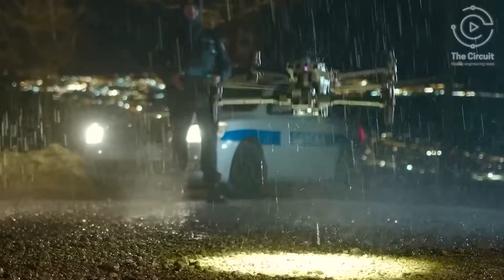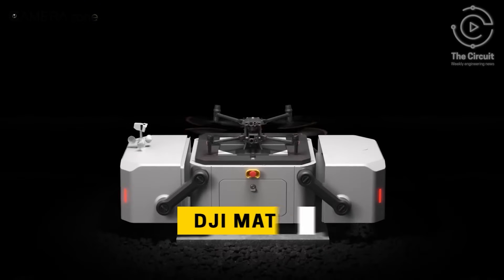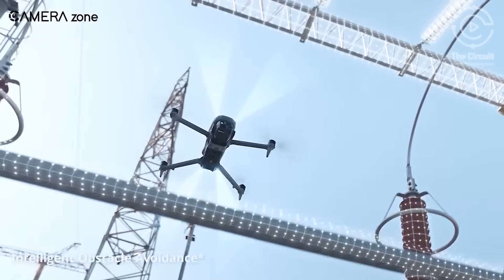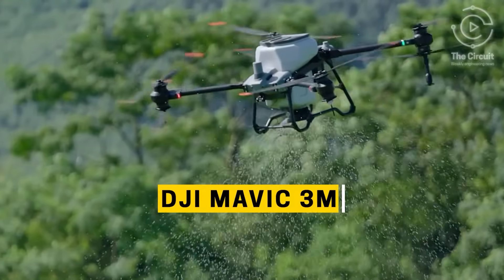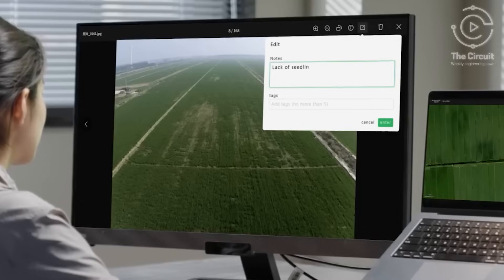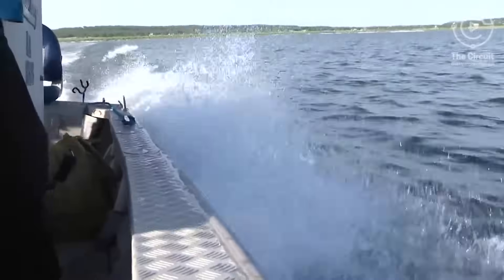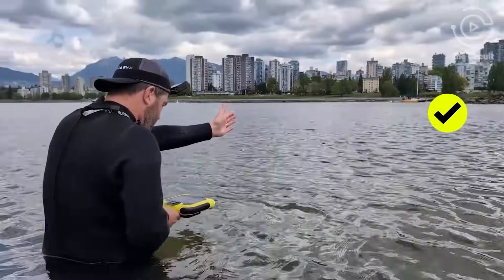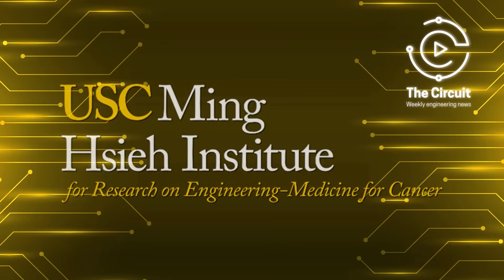High-Tech Drones and Sonar Save the Day! SEE How!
See how tech is helping first responders in Texas Hill Country
VIDEOS
AquaEye Explainer: What is it?  How Does it Work? And Who Uses it? - courtesy of AquaEye
Introducing AquaEye Pro - A rapidly deployable handheld active sonar system for fast water rescue - courtesy of AquaEye
DJI Matrice 4 vs DJI Matrice 30 Series - DON'T BUY YET - courtesy of Camera Zone
DJI Enterprise - Introducing the DJI M30 Series - courtesy of DJI
Introducing DJI Mavic 3 Multispectral - courtesy of DJI Enterprise
Catastrophic Texas Floods | July 11, 2025 - courtesy of CNN
Inside the harrowing search: AI and Sonar used to find flood victims in Texas - courtesy of Scripps News
Texas in Chaos AGAIN! Severe Flash Flooding Swept Away Cars, Subnerged Homes & Streets in Lampasas! - courtesy of Nature's Power
Shocking video shows how quickly the Texas flood waters rose over 20 feet in as little as 37 minutes - courtesy of New York Post
After Texas flooding tragedy, Kerrville & Hill Country get more flash floods as Guadalupe River rises - courtesy of Austin American-Statesman
Search for missing flood victims continues in Texas - courtesy of CBS Evening News
Terrifying video shows Kerville | SD buses en route to pick up children - courtesy of KHOU 11
Deadly Texas flooding:134 people dead across the state -  courtesy of KHOU 11
Meet the team responsible for 1,000 rescues in 20 hours during the July Fourth floods - courtesy of KENS 5: Your San Antonio News Source
Incredible video of flood waters carrying house in Center Point, Texas - courtesy of WAAY 31 News
Hill Country Flood Disaster: Guadalupe River Flooding in Kerrville - courtesy of News 4 (WOAI) San Antonio
New drone video of incredible flooding in San Angelo, Texas - courtesy of WAAY 31 News
Rescue efforts are underway near Camp Mystic as Texas experiences mass flooding - courtesy of AP Archive
"I've Never Seen Anything Like This" - After the Kerrville Floods - courtesy of Texas Country Reporter